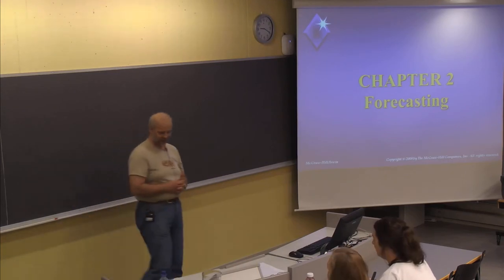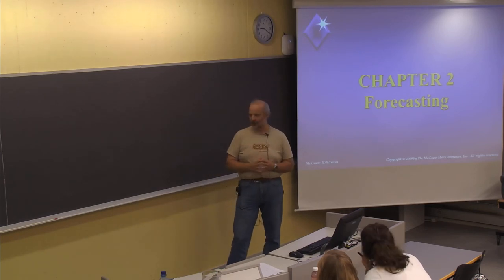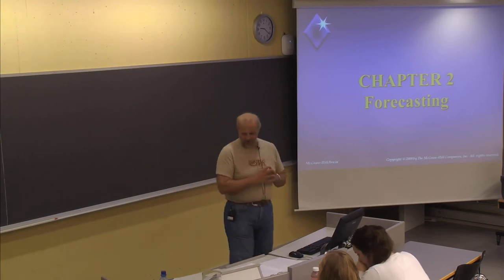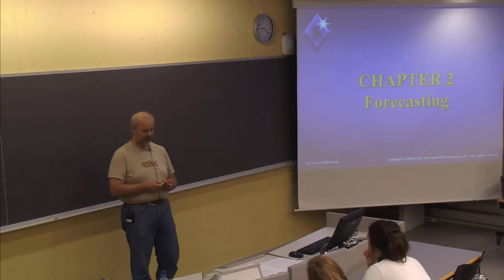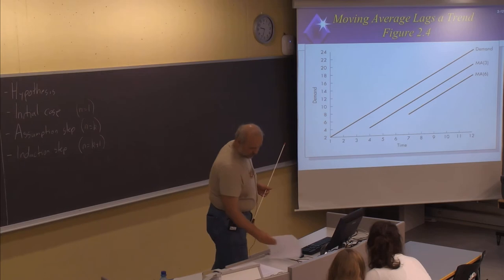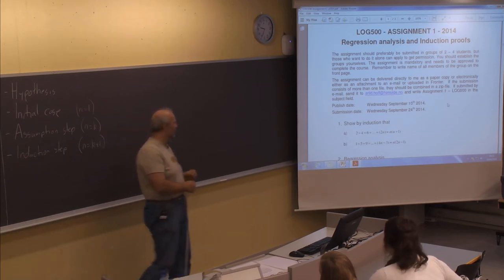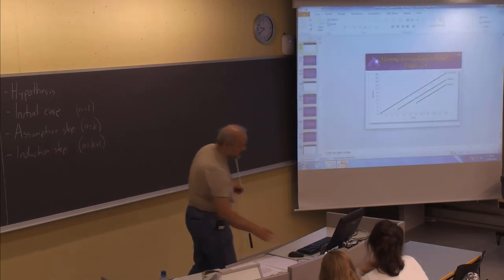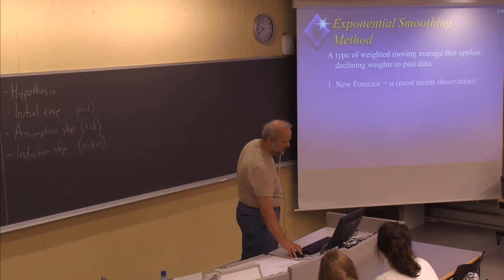01-F-04 Forelesning LOG500 (10. sept. 2014)